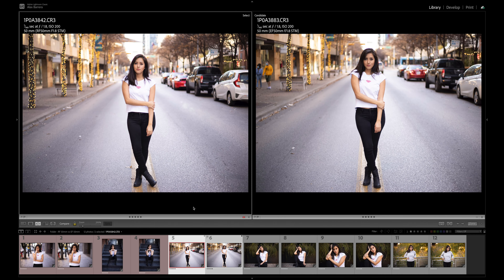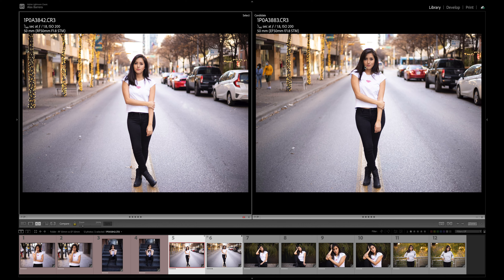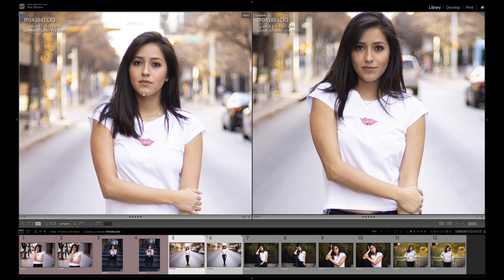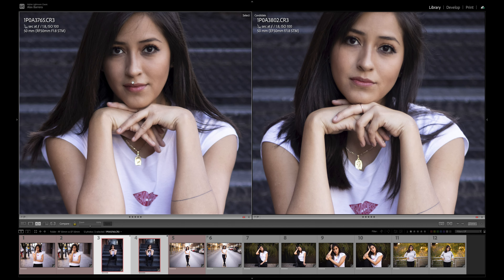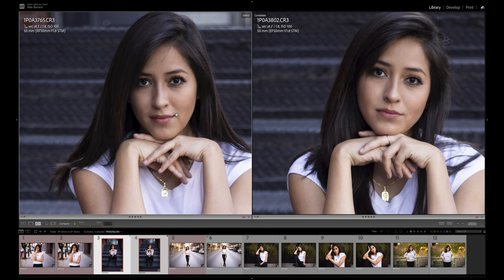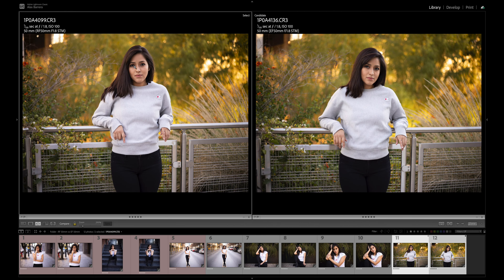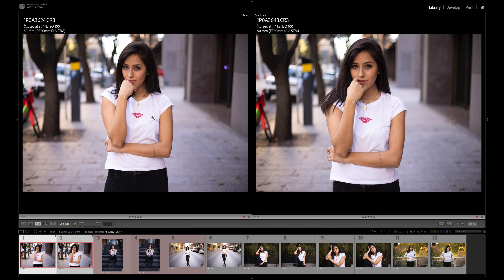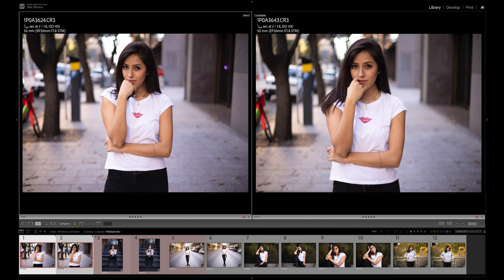Canon RF vs EF 50mm f/1.8 STM | Battle of the 50s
In this video, we compare the new Canon RF 50mm 1.8 STM against the Canon EF 50mm 1.8 STM.

Canon RF 50mm
Canon EF 50mm
Canon EOS R
Canon EOS R5
Canon EOS R6